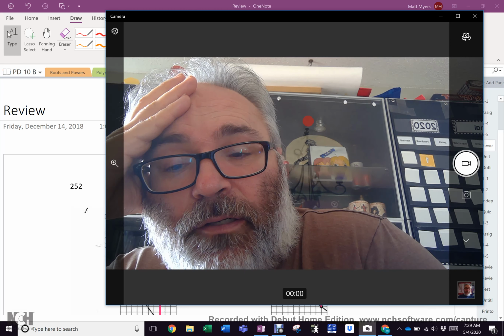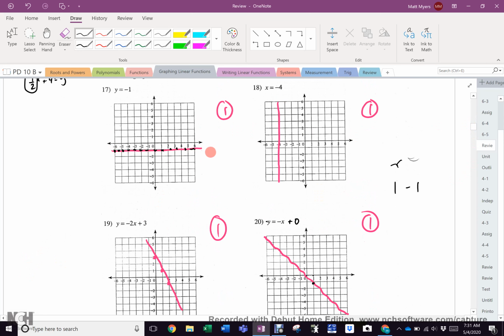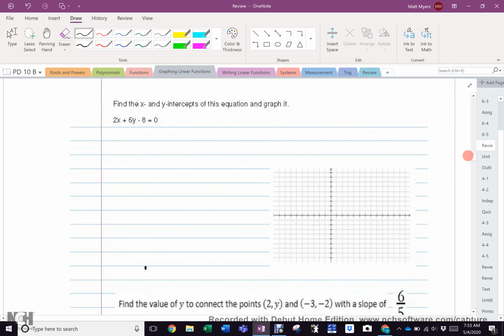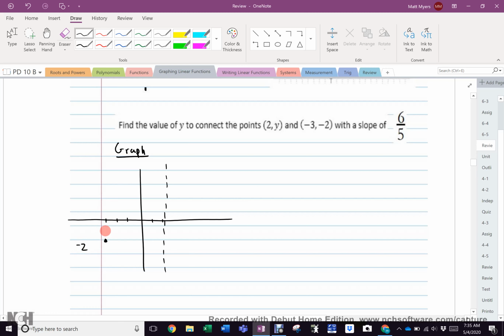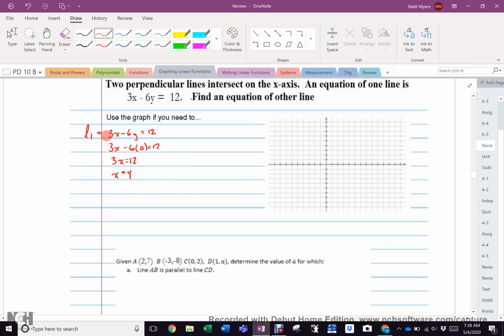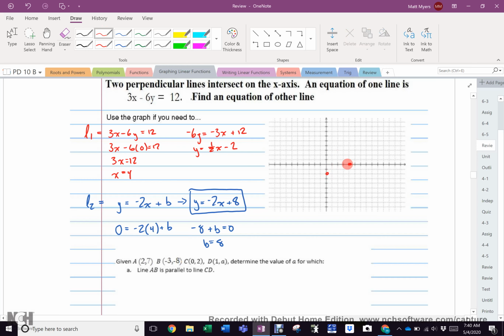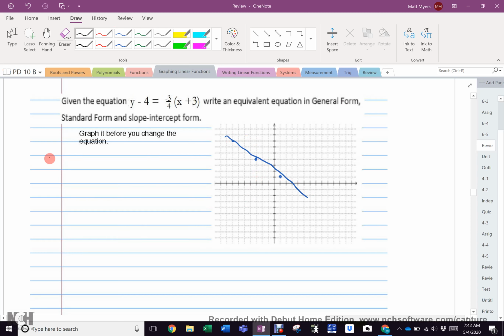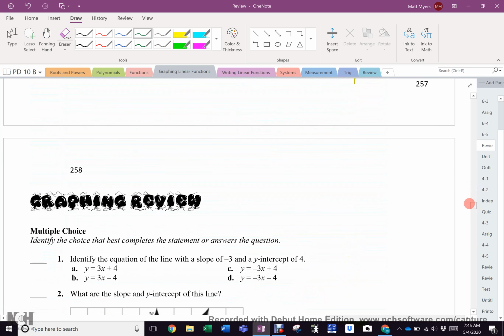May the 4th be with you! Grade 10 Review Key (pages 150-155 OR 165-170)